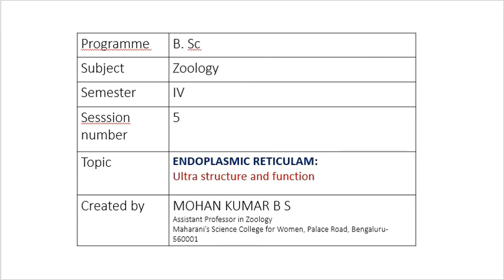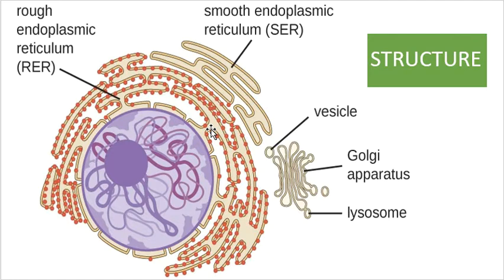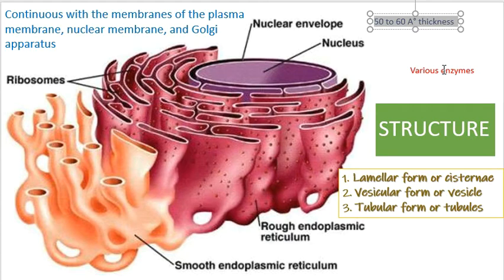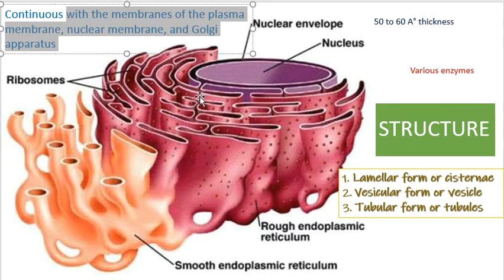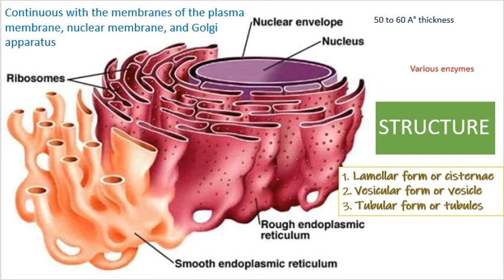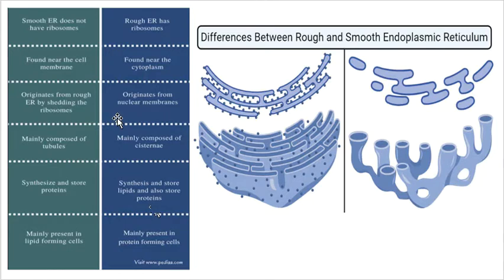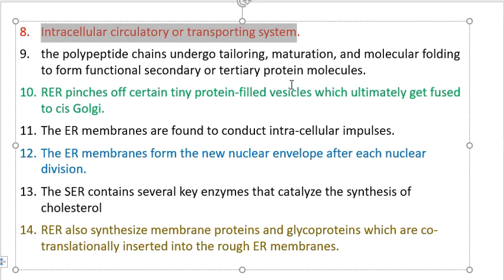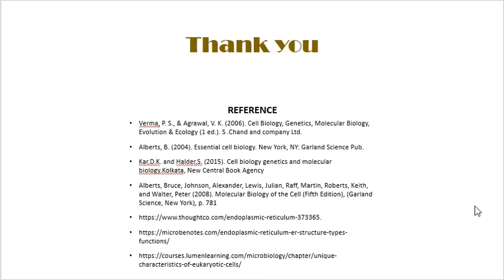Endoplasmic reticulum: Structure and Function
This video introduces you to the basic structure and function endoplasmic reticulum in the cell.